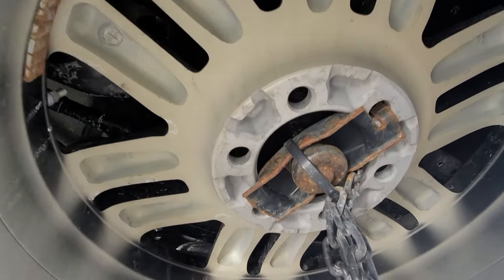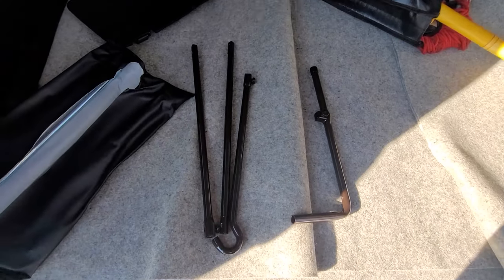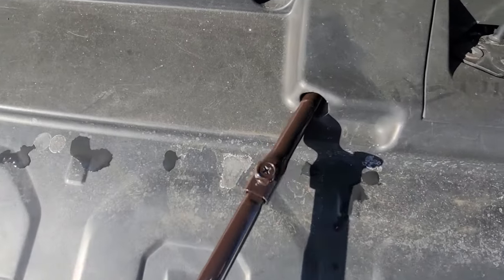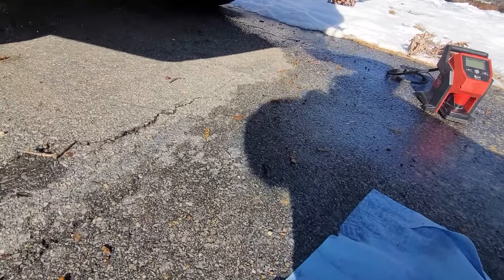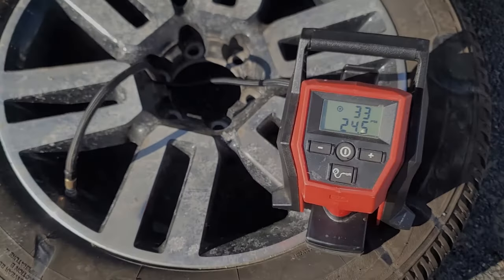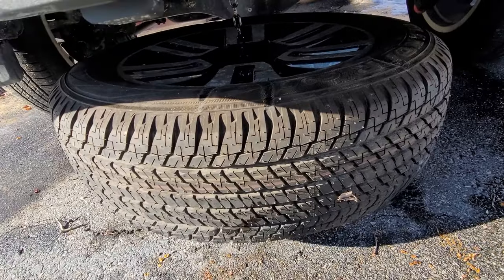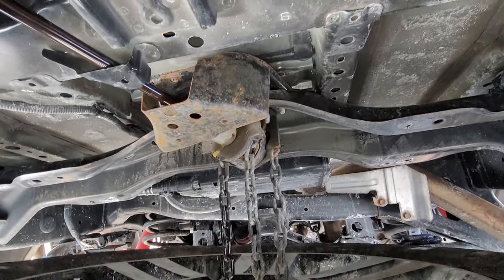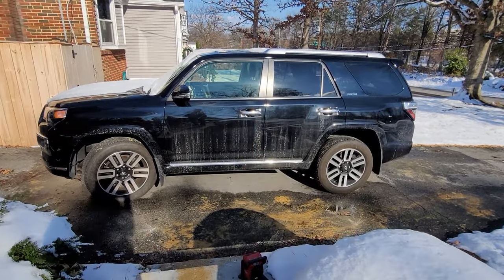How to Access/Remove Spare Tire on Toyota 4Runner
This was some alien stuff to me coming from a Subaru, but in all honesty it's actually easier to remove the spare tire out of a 4runner. Kinda cooler too. AND it's a full-size rim! Hot dog I feel fancy now. _